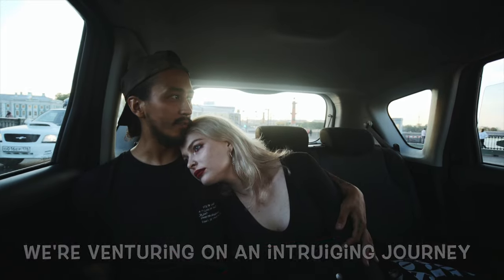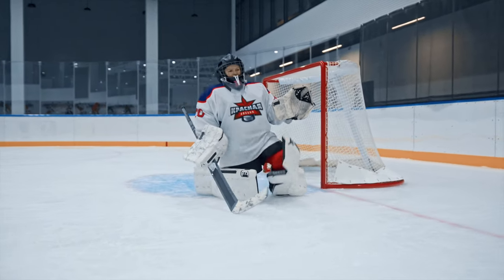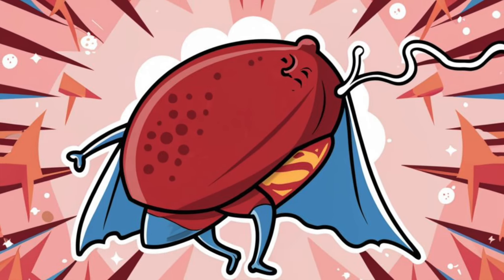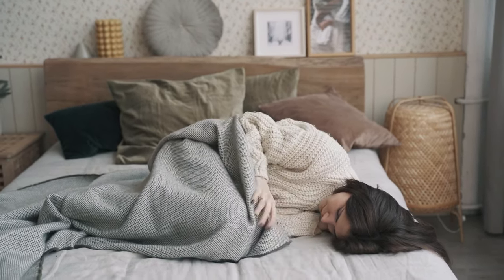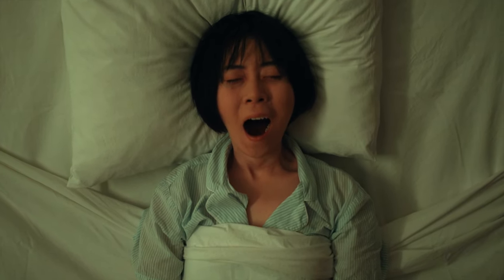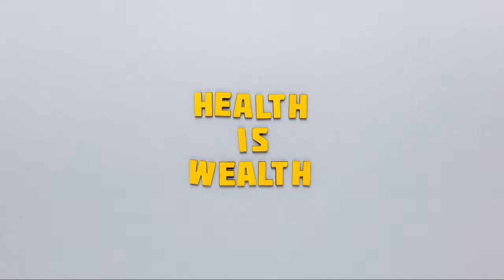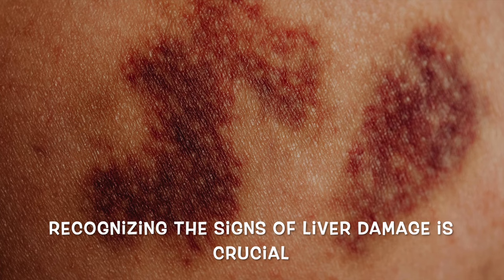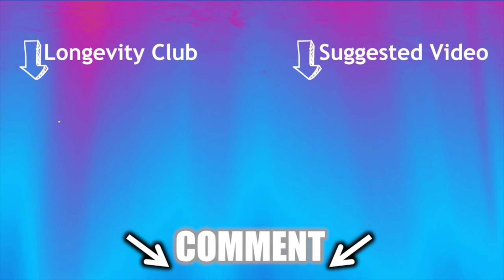LIVER is DYING! 6 Weird Signs of LIVER DAMAGE | Longevity Deprocessed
In today's video, we're venturing on an intriguing journey to uncover six weird signs and symptoms of liver damage. While many associate liver issues solely with excessive alcohol consumption, the truth is far more complex. Liver damage can stem from various factors, including dietary habits, lifestyle alterations, the presence of a fatty liver, and more. Unfortunately, the onset of liver damage often goes unnoticed until it reaches an advanced stage, necessitating intensive treatment or even surgical intervention. To avert such dire circumstances, it's imperative to familiarize ourselves with the subtle yet telling signs and symptoms of liver damage, as early detection can make all the difference in preventing significant health complications down the line.

TIMECODES
0:00 Intro
0:58 Liver Symptom 1
2:35 Liver Symptom 2
4:19 Liver Symptom 3
5:49 Liver Symptom 4
6:50 Liver Symptom 5
8:20 Liver Symptom 6

Warning: some of the information in this video is fictional.